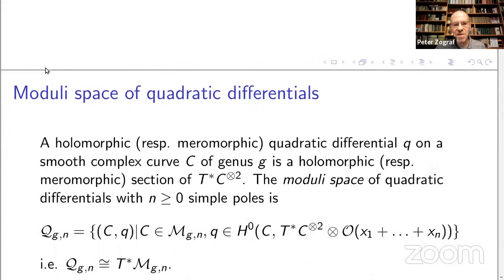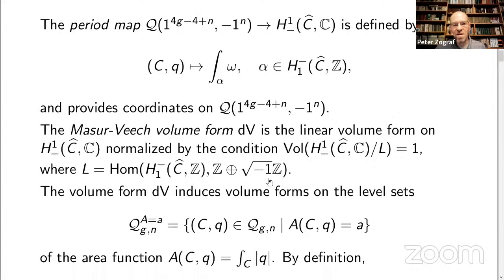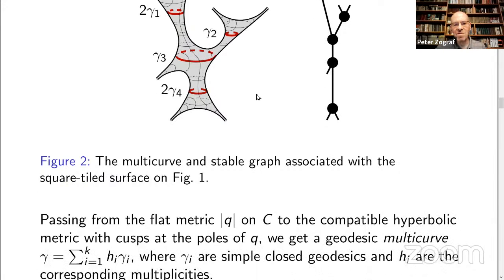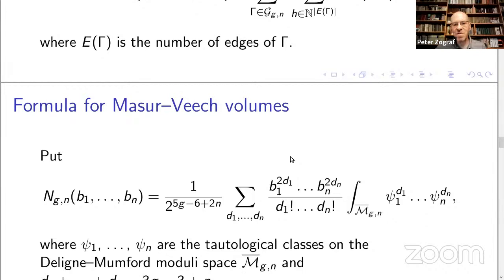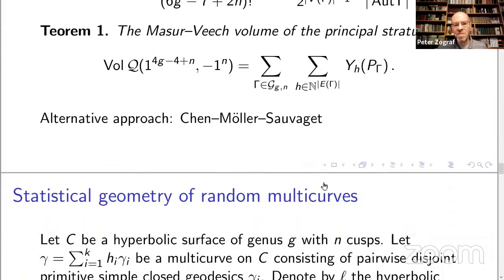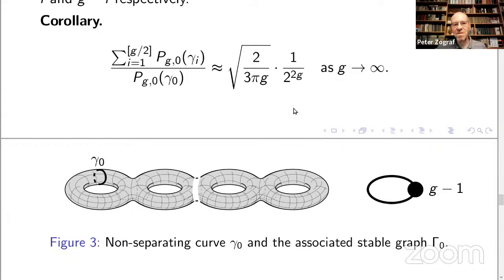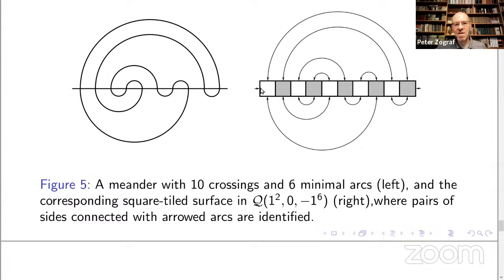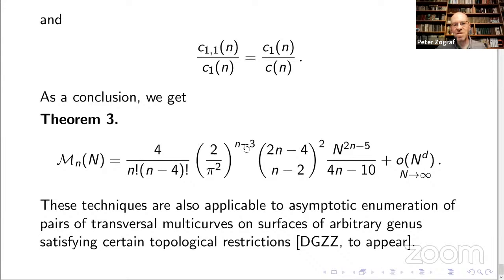Peter Zograf: Counting lattice points in moduli spaces of quadratic differentials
We show how to count lattice points represented by square-tiled surfaces in the moduli spaces of meromorphic quadratic differentials with simple poles on complex algebraic curves. We demonstrate the versatility of the lattice point count on three different examples, including evaluation of Masur-Veech volumes of the moduli spaces of quadratic differentials, computation of asymptotic frequencies of geodesic multicurves on hyperbolic surfaces, and asymptotic enumeration of meanders with a fixed number of minimal arcs.